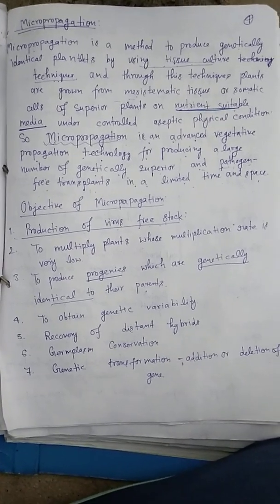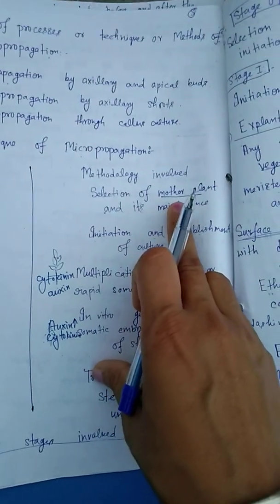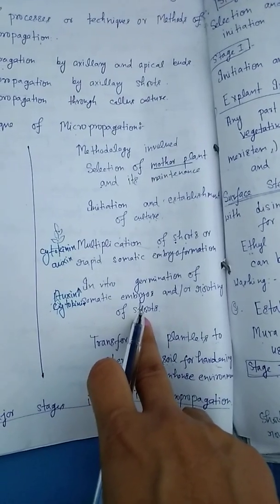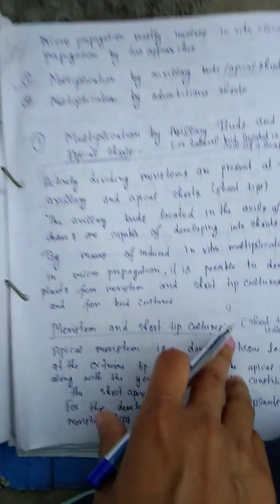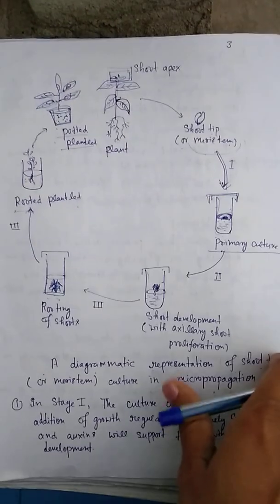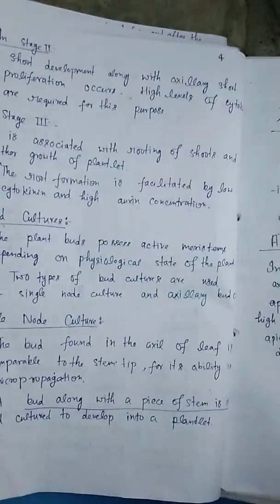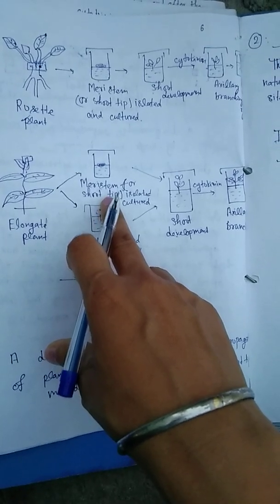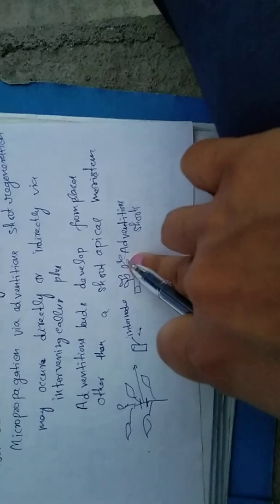Plant biotechnology lecture(micropropagation)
Plant biotechnology class notes-micropropagation technique, approaches of microprapagation